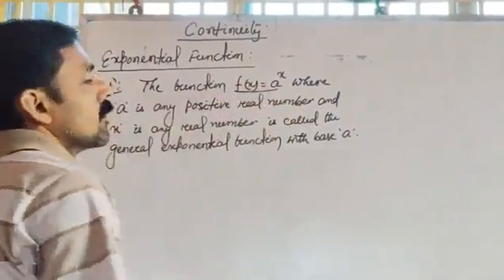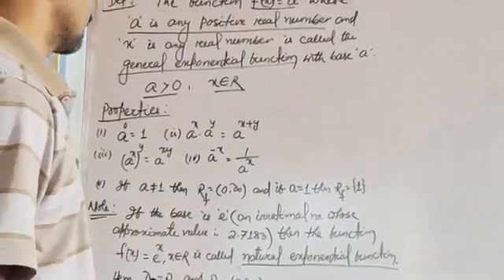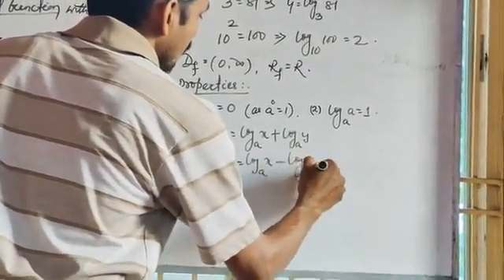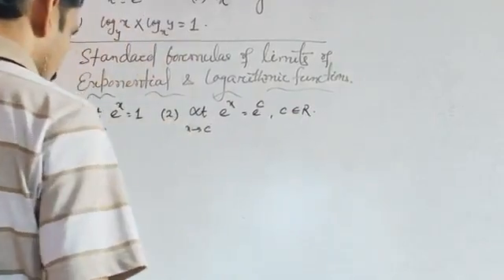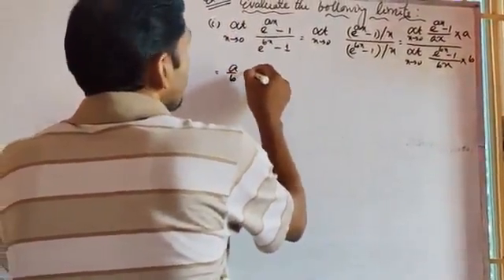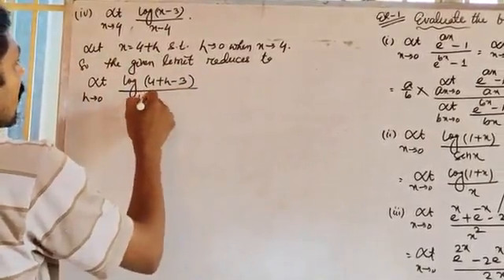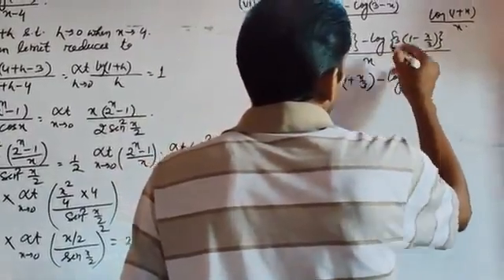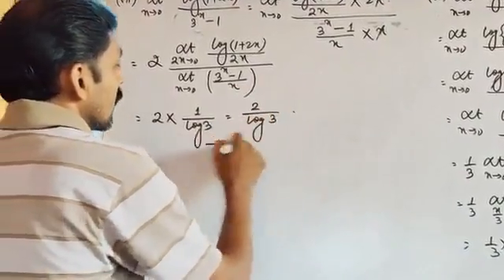Class-XII-MATH-continuity NCERT math chapter 5,part-1